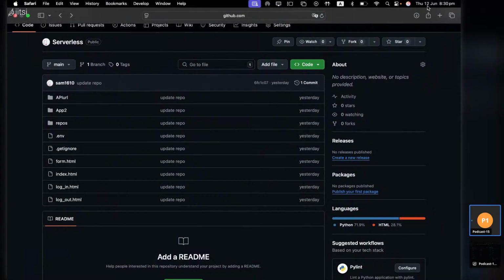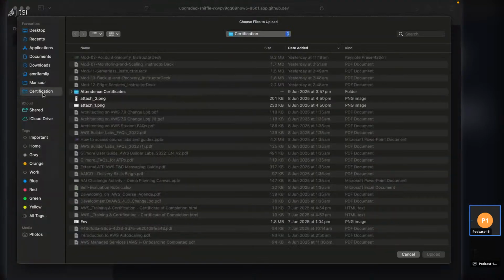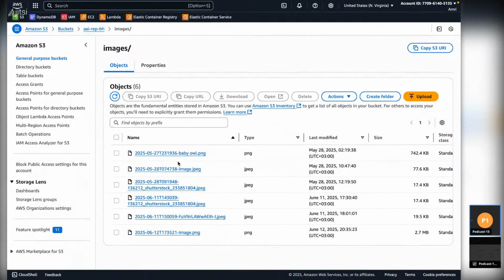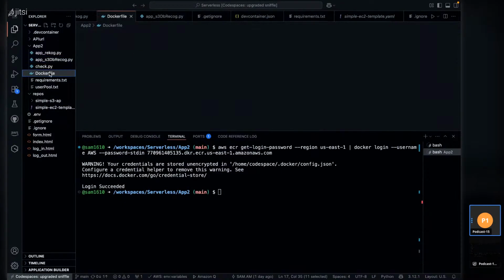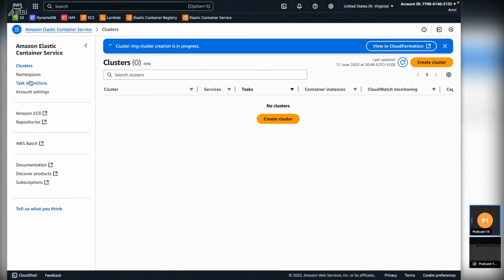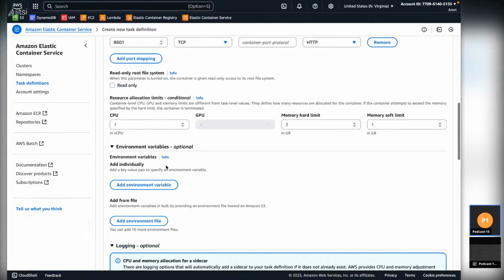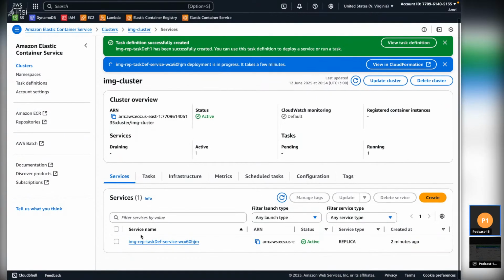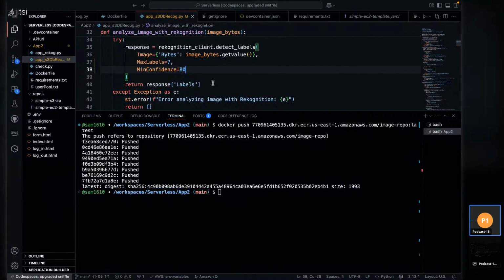Copie de Preparation AWS AAI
This is a Lab  where we upload an Image on AWS ECR  then go through ECS orchestration  by using Fargate .